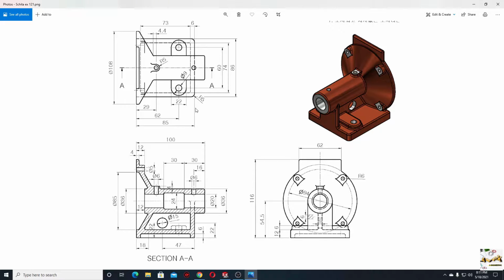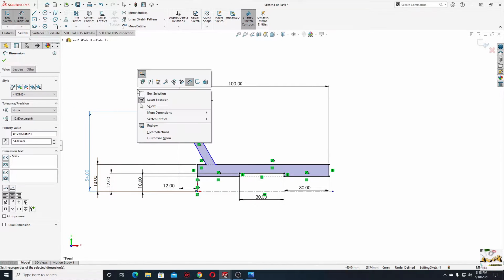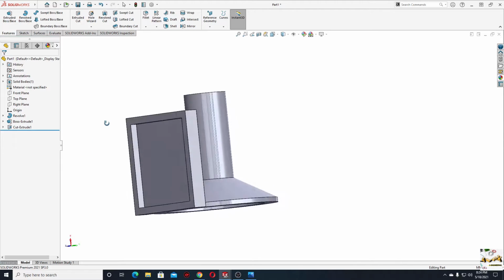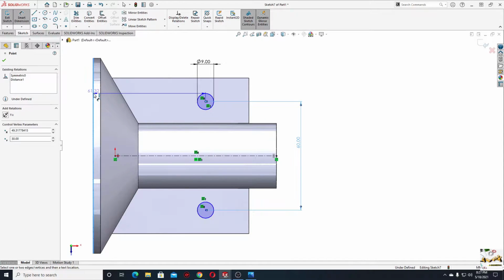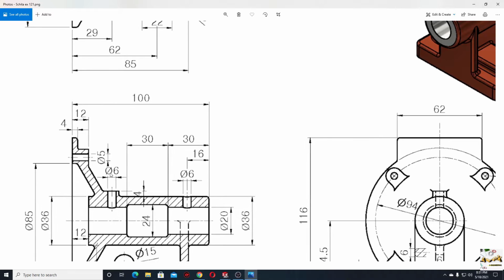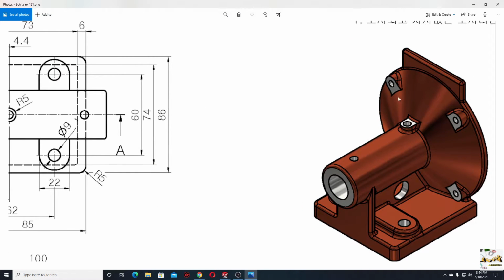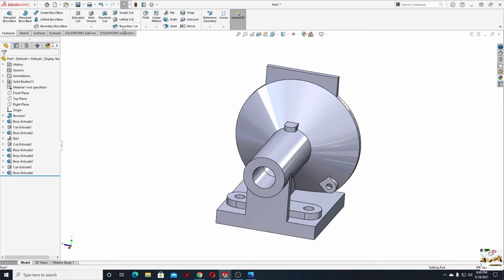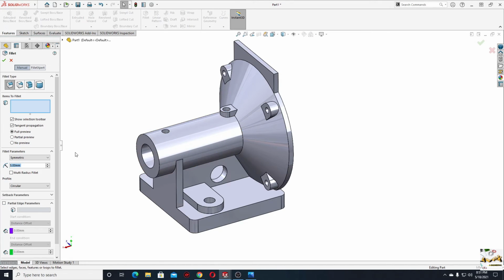SolidWorks Tutorial 2021! Exercise 121! Circular Pattern command step by step! Learn from Home! :D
Hello friends, and welcome back on my channel, in this video I am making another easy part for beginners step by step, I hope I am helping you with this videos to learn SolidWorks faster!

Commands used:
 * Revolved Boss/Base
 * Extruded Boss/Base
 * Extruded Cut
 * Rib
 * Hole Wizard
 * Circular Pattern
 * Fillet